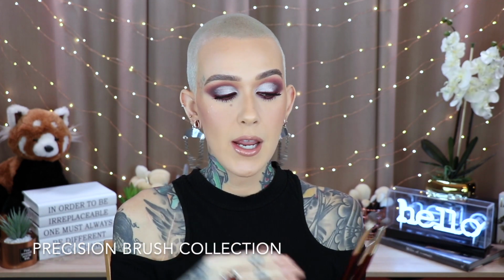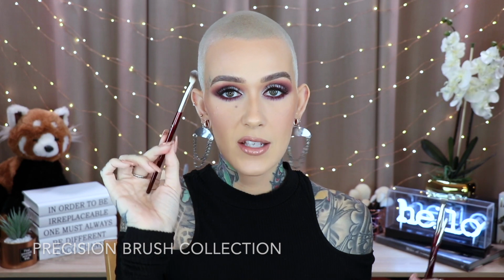FEBRUARY FAVES AND FAILS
Hey Beauties!!!
Today I am going to be going over all of the products I have been loving during the month of February and what I didn't like.
Send Stuff:
Mel Thompson

I CREATED A LIPSTICK SET WITH CHRISTIAN AUDETTE!

440$ ORIGINAL/ DOWN TO 299$ & FREE BRONZER BRUSH USE: CODE MEL

I FORGOT TO MENTION ONE THING, THE DOMINIQUE COSMETICS LATTE 2 PALETTE. I WILL TALK ABOUT IT IN MY UPDATES VIDEO BUT IT’S A FAVORITE FOR THE MONTH AS WELL.
MINI PAL
TF PAL
LOVE PAL
CHEEK PAL
DARK SPOT

WHAT'S ON MY FACE:
PRIMERS ETC
TATCHA SERUM STICK:
MAC SKIN REFINED ZONE:
MILK MAKEUP BLUR PRIMER:
CHARLOTTE TILBURY MAGIC VANISH COLOR CORRECTOR 2:
BECCA ANTI FATIGUE:
FOUNDATION
TOM FORD SHADE & ILLUMINATE
CONCEALER
GIORGIO ARMANI POWER FABRIC:
UNDER EYE SET:
BY TERRY TINTED HYDRA ROSY LIGHT:
FACE POWDER SET
BY TERRY HYDRA TINTED POWDER 200:
FACE POWDER BUFF
URBAN DECAY STAY NAKED THE FIX POWER FOUNDATION:
BRONZER
KOKIE MATTE BRONZER STAY GOLDEN:
BLUSH
MAC GLOW PLAY BLUSH/ SO NATURAL:
HIGHLIGHTER
YSL ALL OVER GLOW POWDER:
EYES
MY LASH GROWTH SERUM:
NATASHA DENONA LOVE PALETTE:
TOO FACED BTW NATURAL NUDES:
CHARLOTTE TILBURY PILLOW TALK EYE LINER:
MILK MAKEUP LINER: (Boss)
MASCARA
FENTY FULL FRONTAL:
MAC EXTENDED PLAY GIGABLACK (lower lashes)
LIPS:
MY COLLECTION/ KITTEN LINER:
FENTY HOT CHOCOLIT GLOSS BOMB:

NAILS:  Kiara Sky  Gel Polish in Nude Swings